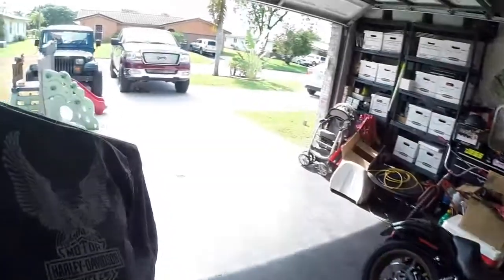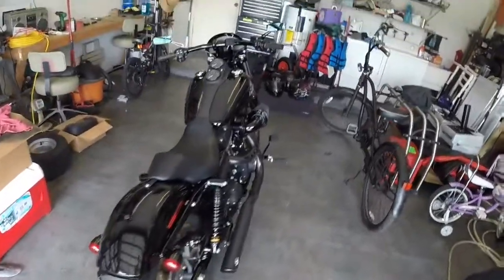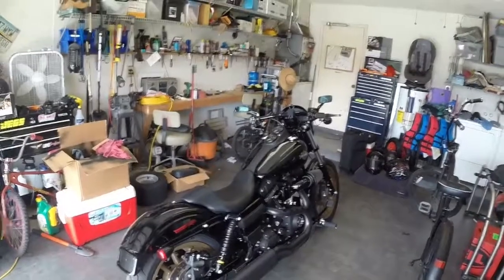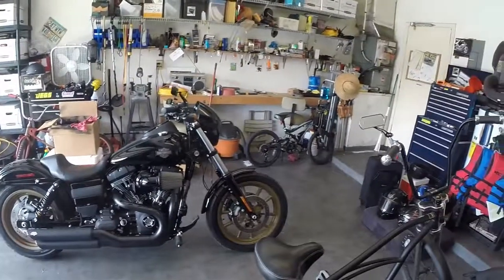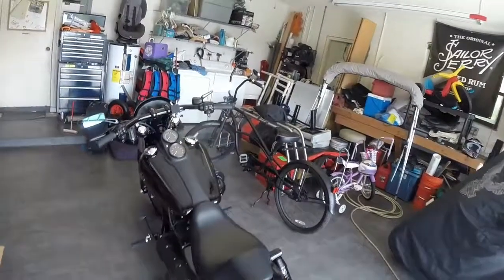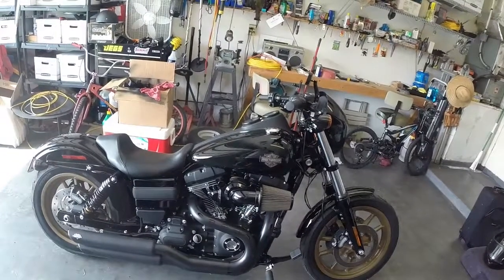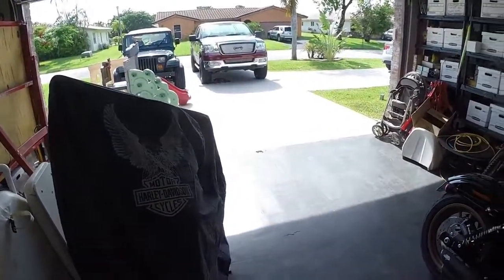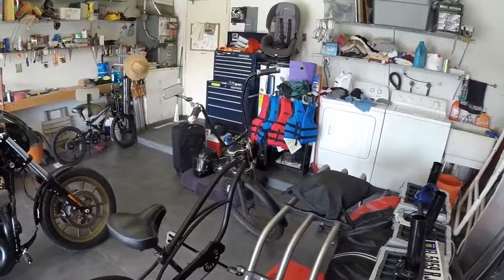Low Rider S Reveal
Reveal video of my new Harley Davidson Low Rider S